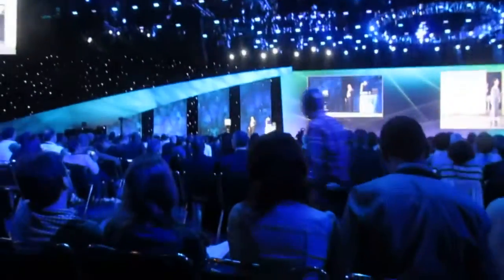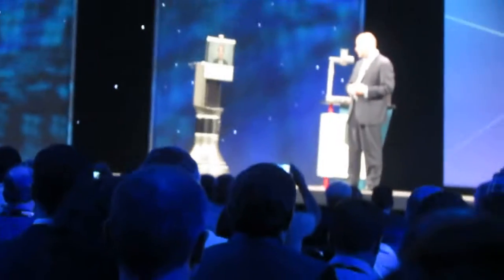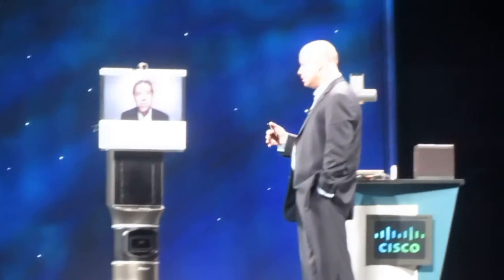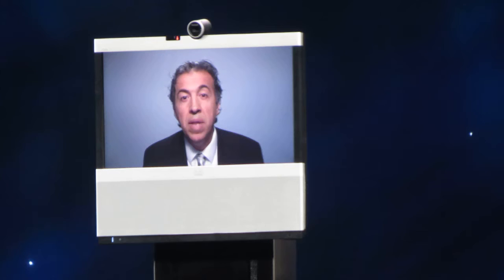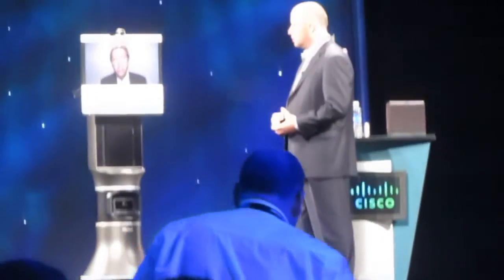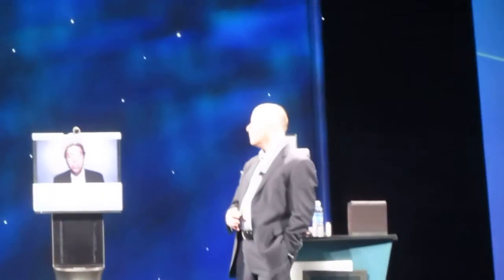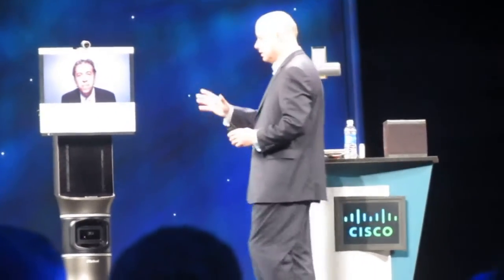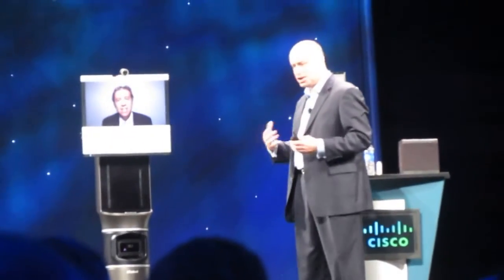iRobot en CiscoLive 2013